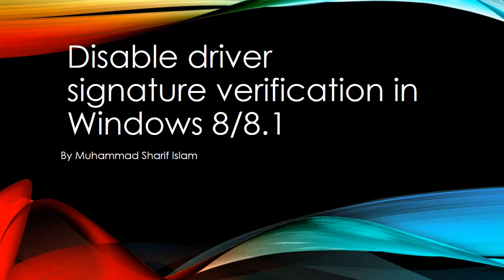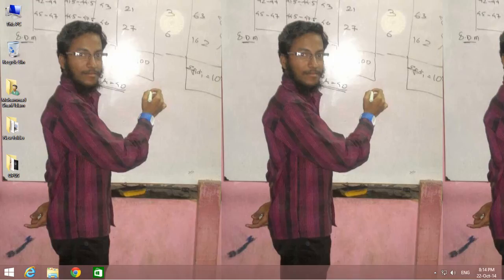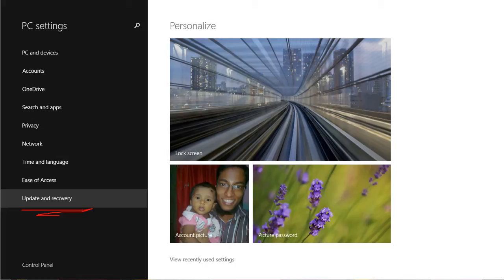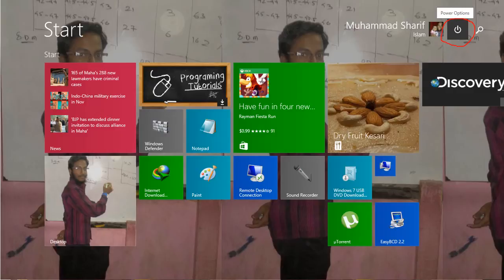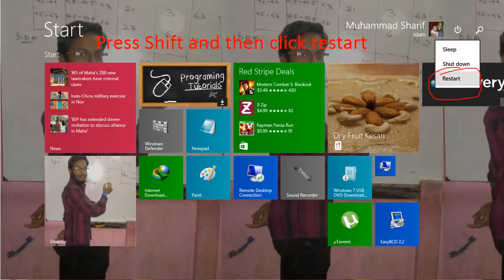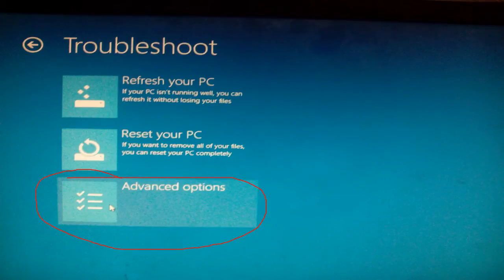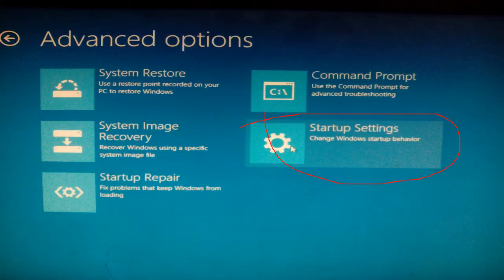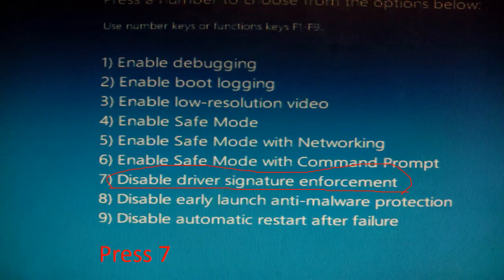Force driver installation in Windows 8 or 8.1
This is among the problem that Windows 8 or 8.1 users face. This is a way to force install driver in windows 8 or 8.1.